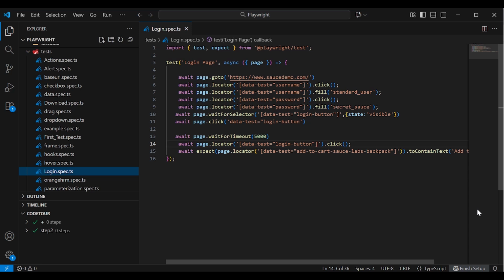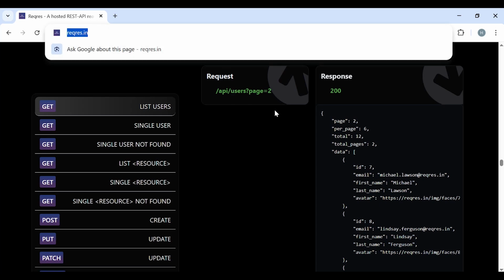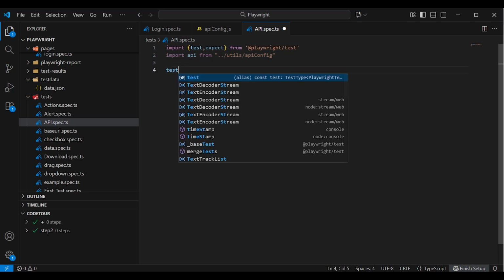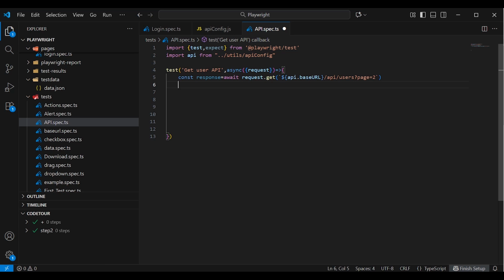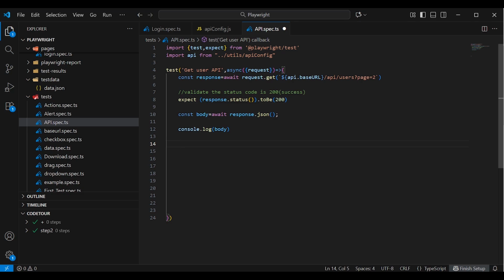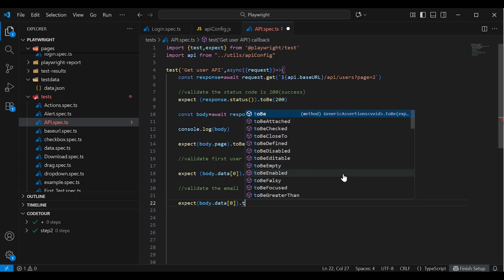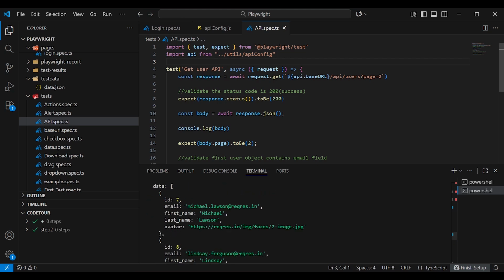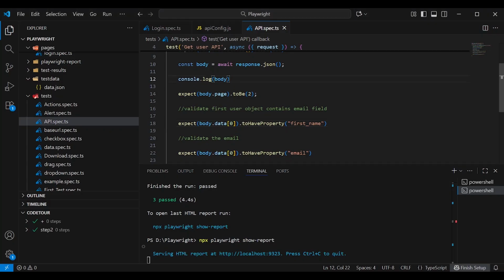Playwright API Testing Tutorial | GET Request with Real Example